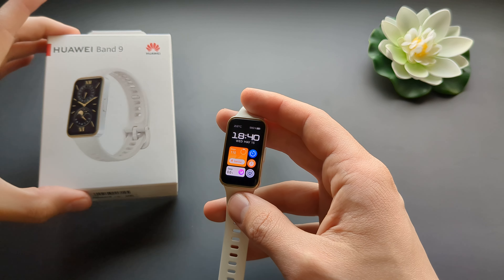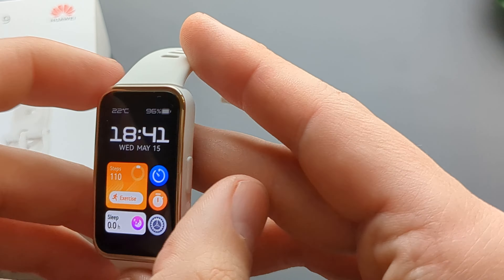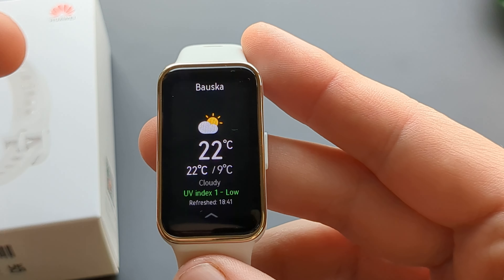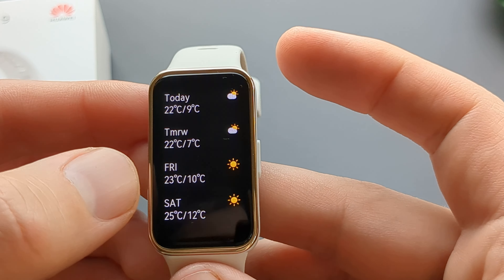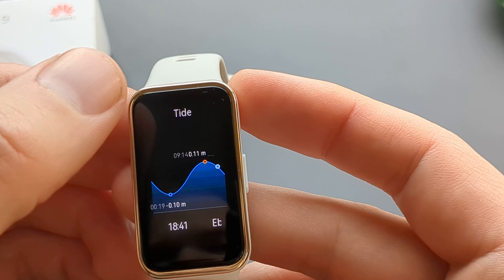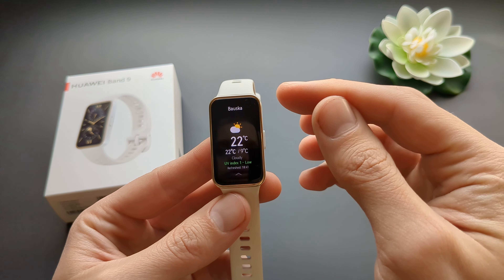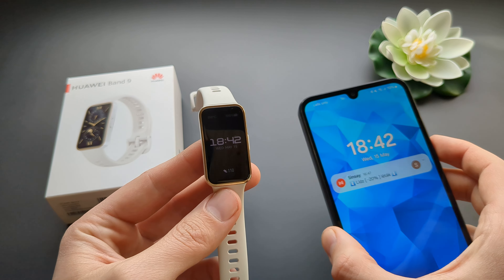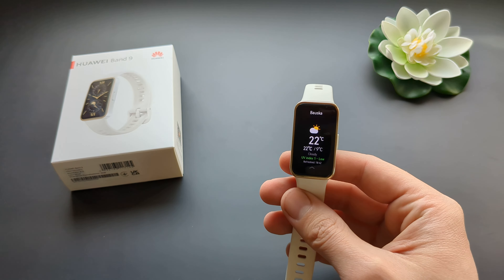Weather on Huawei Band 9 ( Full Overview & Can you Change Location? )